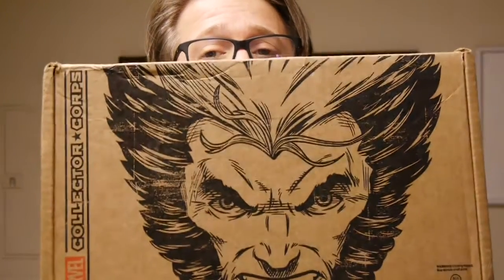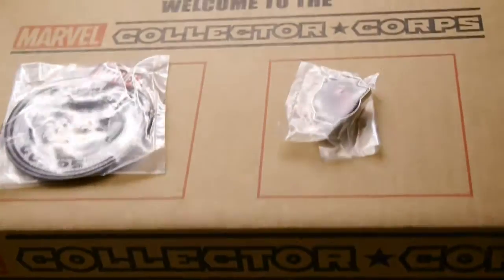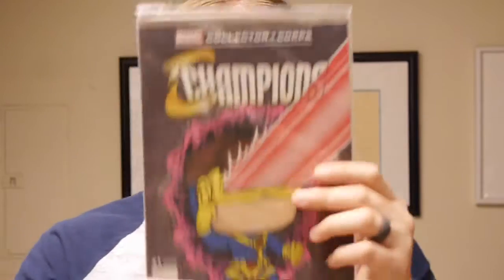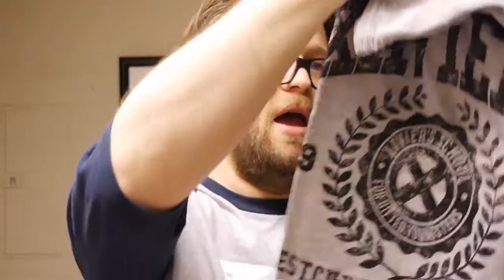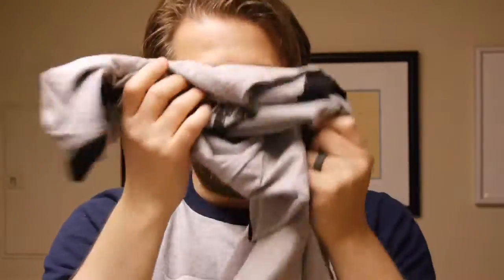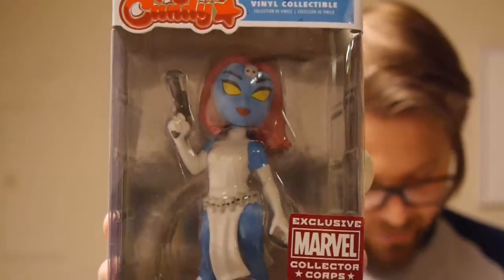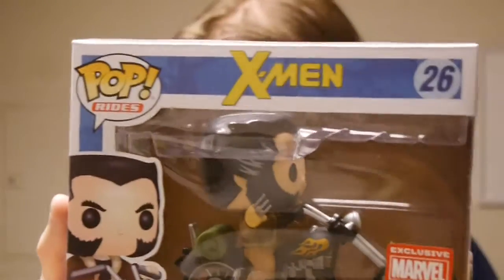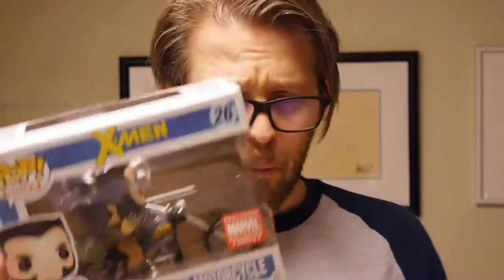Unboxing: Marvel Collector Corps December 2016 "X-Men"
We open up to show off Funko and Marvel's Latest Marvel Collector Corps box. The bimonthly premium box service features a theme of "X-Men," celebrating Marvel's popular mutants!

We go over the contents including a variant comic, some figures, and hat! Valued at over a $50 the box is perfect for fans of Marvel Comics.